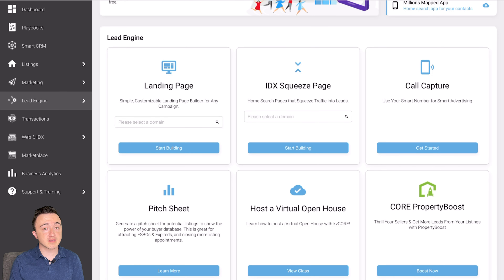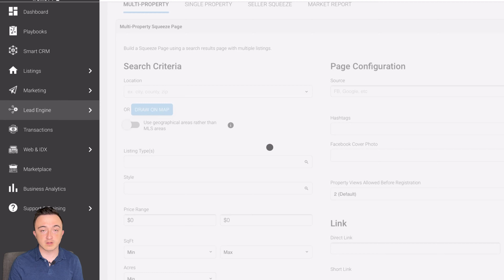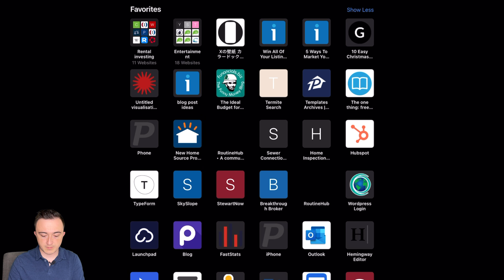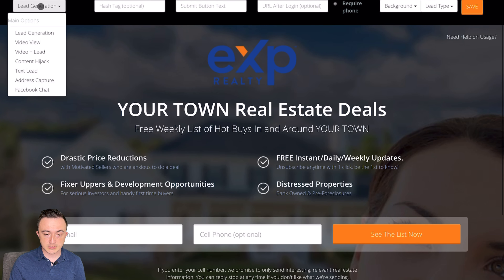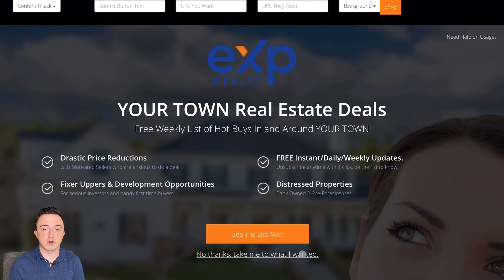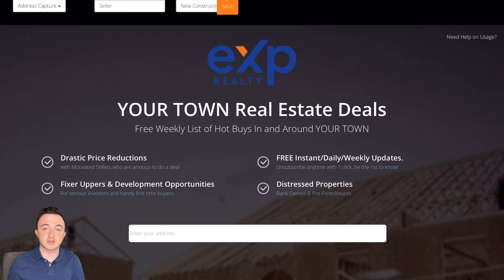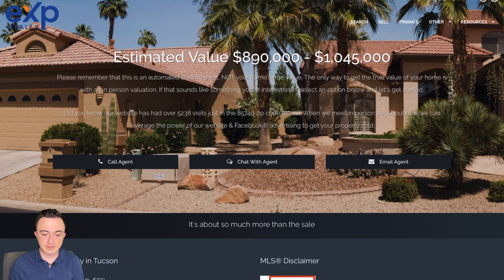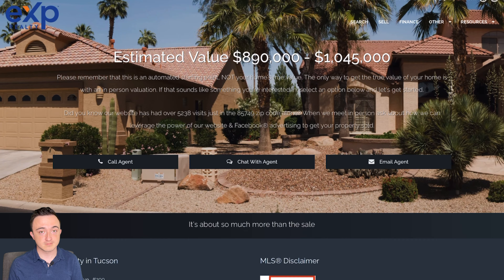Creating Custom Landing Pages in kvCORE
Creating a custom landing page in kvCORE to generate buyer and seller leads. For more ideas view:

📖 Chapters
00:00 Intro
00:18 Definition of a "landing page"
00:50 Click lead engine
00:58 Quick overview of a "IDX squeeze page"
02:20 Click landing page
02:34 Review of the landing page options
04:11 Saving landing page
04:35 Review the lead process

If you need help with Selling, Buying or investing, the Clear to Close Group is here for you:

😀 Follow Us 😀